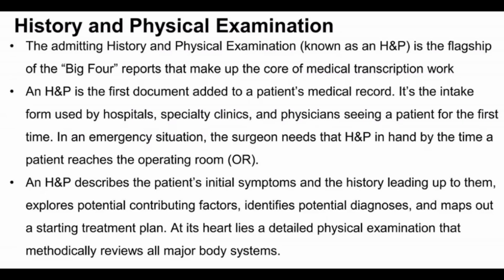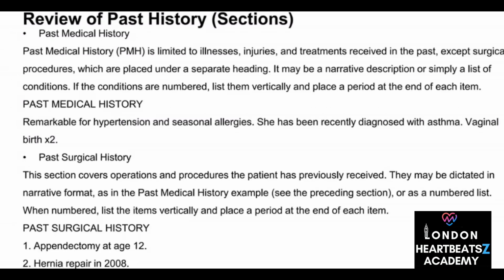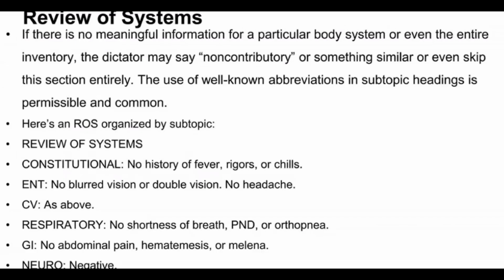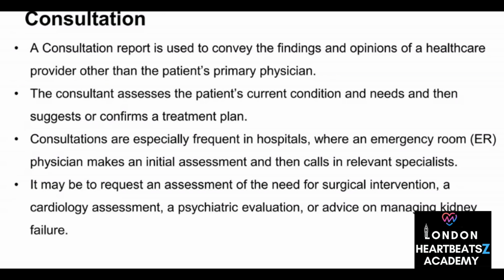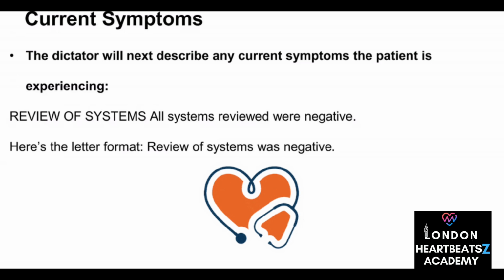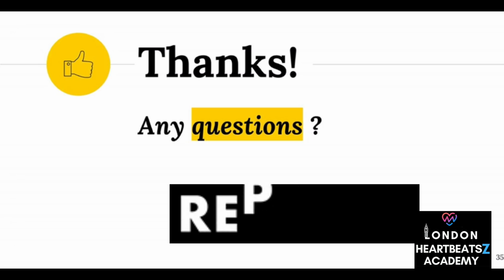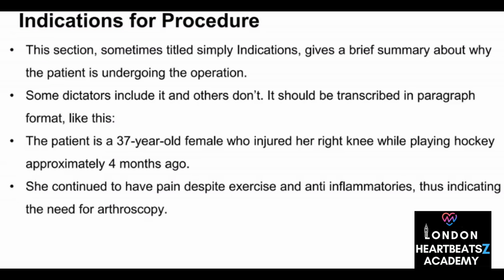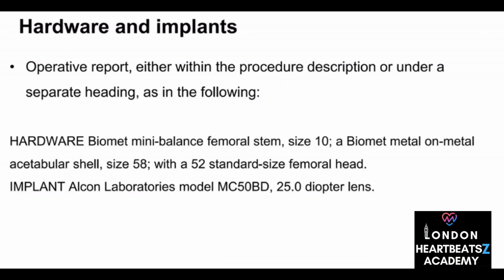Top Medical Transcriptionist Reveals BEST Techniques for Accurate Documentation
The types of clinical documents from admission till discharge of a patient in a hospital

Master Medical Transcription including Medical basics

Confused by medical jargon? Let's break down the common medical abbreviations and terminology to improve health literacy. This medical terminology made easy guide will aid in healthcare communication and expand your medical vocabulary. Perfect for anyone interested in medical writing!